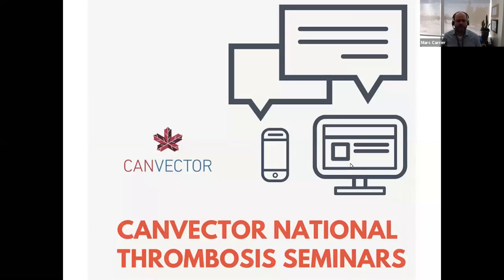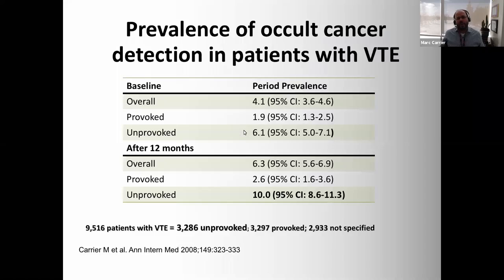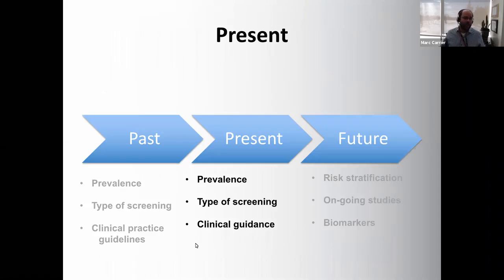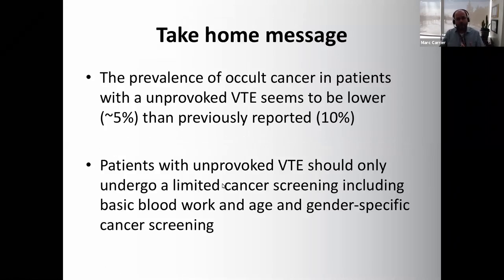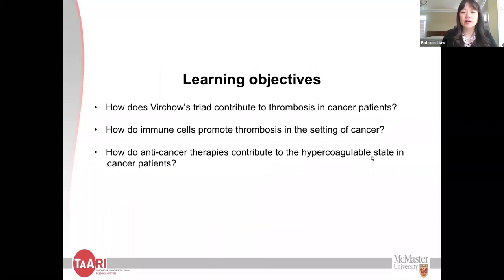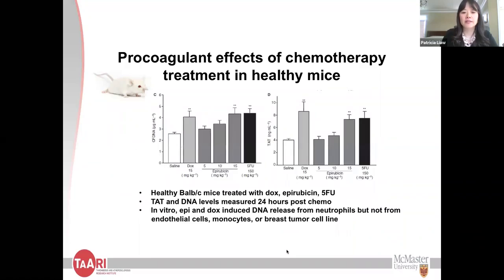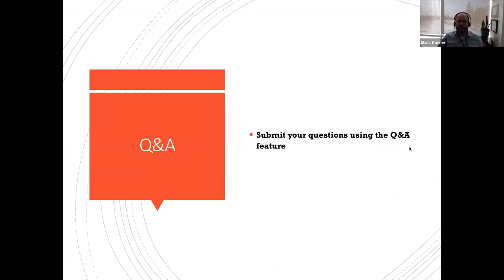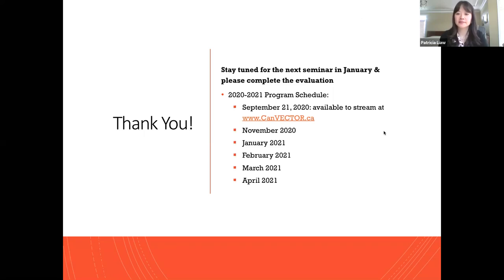National Thrombosis Seminars: Malignancy Screening in Patients with Unprovoked VTE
National Thrombosis Seminars: Bleeding & Anticoagulation - April  2021